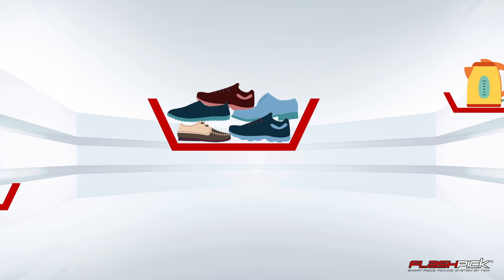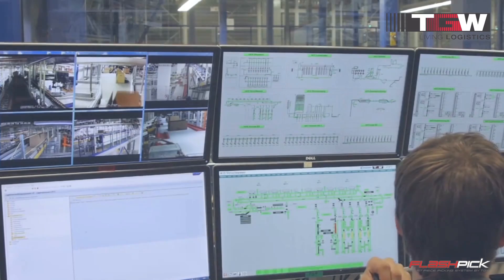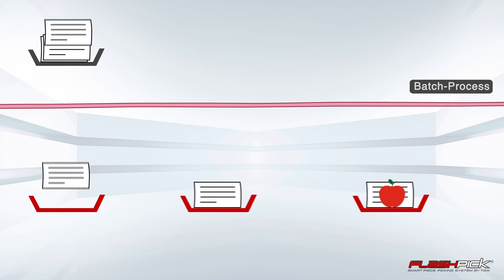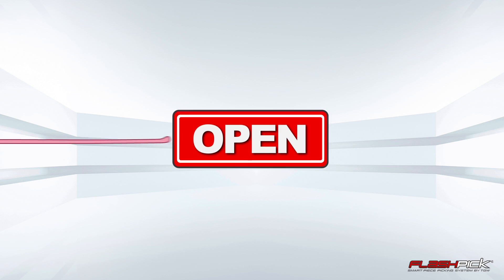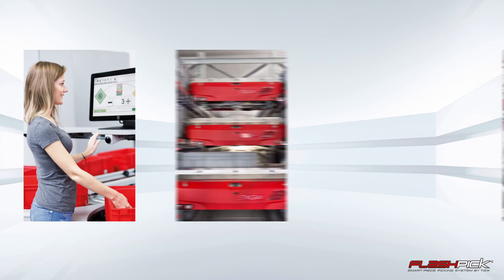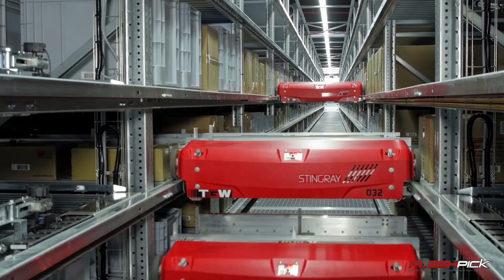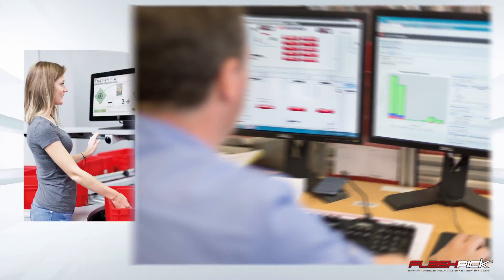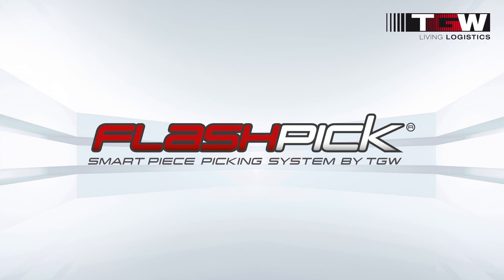FlashPick® - The Smart Piece Picking System | TGW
What is FlashPick®'s most important advantage? The video explains, why FlashPick® is the smart automated split case picking solution by TGW. The innovative single order approach is ideal for omni-channel distribution and sets new standards in terms of speed and flexibility.

▬▬▬ Learn more about FlashPick® ▬▬▬

▬▬▬ YouTube & videos ▬▬▬

▬▬▬ Social media ▬▬▬